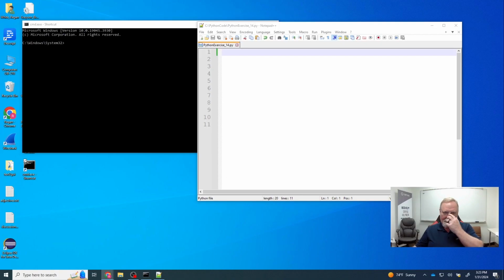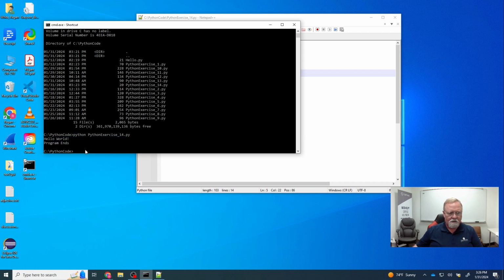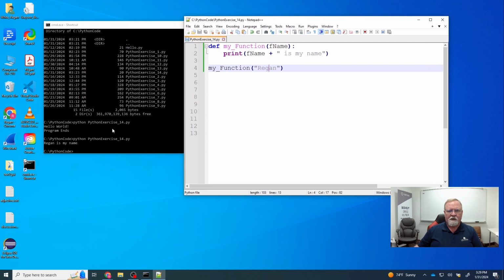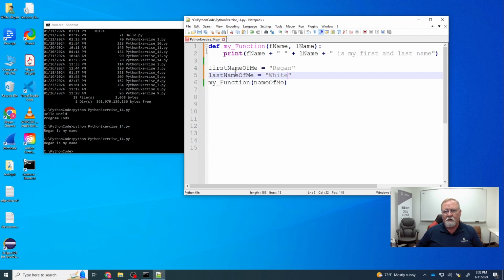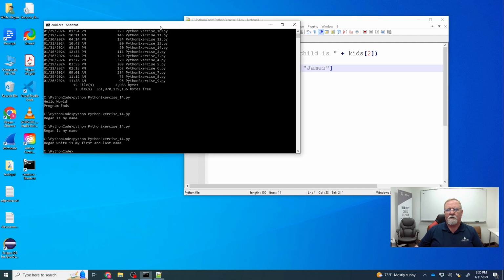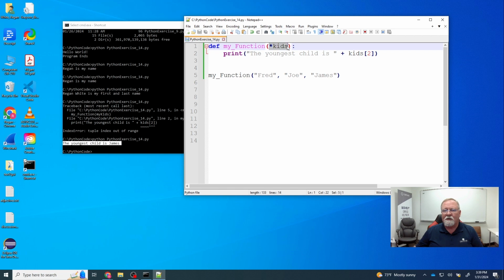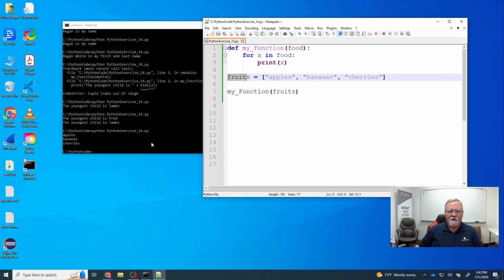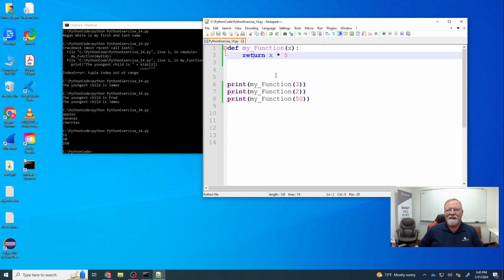Functions in Python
This video is an introduction to using Functions in Python